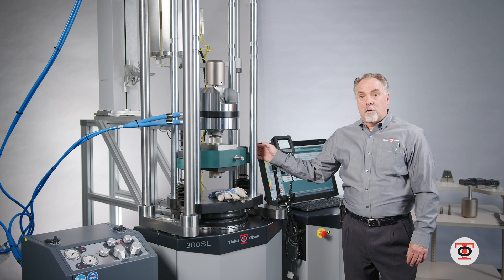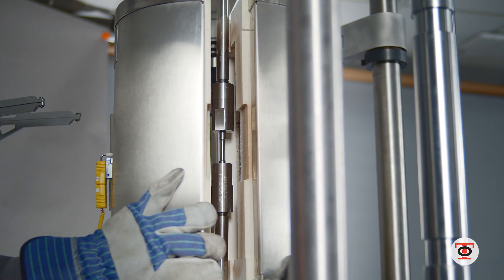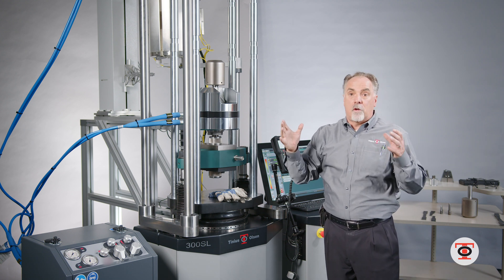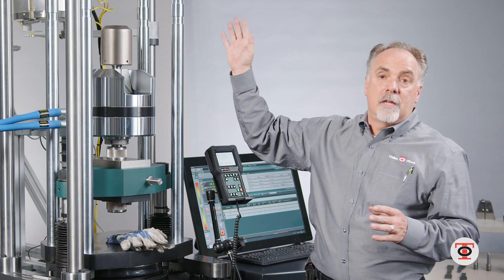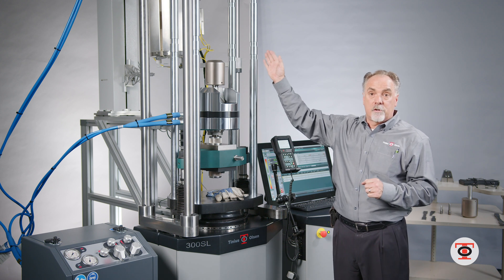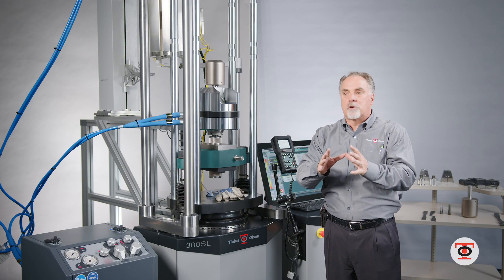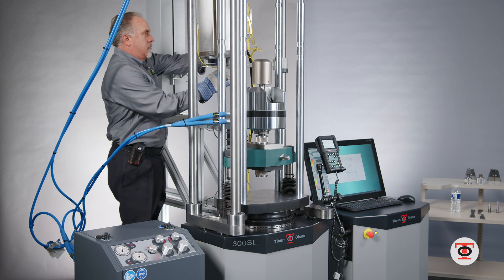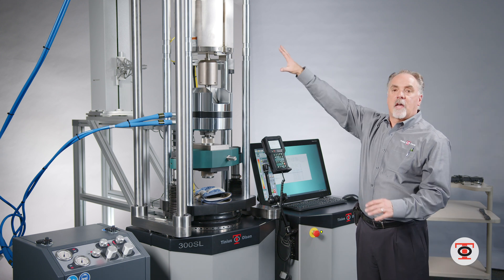Tensile Testing of Round Specimen in High Temperature - Tinius Olsen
Tinius Olsen Hydraulic UTM For tensile testing of Round specimen in high temperature

Tinius Olsen’s hydraulic testers have long been recognized as the standard for accuracy, dependability and versatility in universal testing machines. The many thousands of testers currently in use throughout the world attest to this fact.
Now more than ever, the SL Series represents the highest standard in hydraulically powered universal testing machines.
It features a patented dualpressure hydraulic loading system and a rugged four-column construction for exceptional load frame rigidity. In addition, it has a space-saving console with a smaller footprint and comfortable working height design.

Furnace With High Temperature Extensometer -
The Tinius Olsen high temperature furnace provides a means of performing tensile tests within a temperature range of ambient to 1200°C (2200°F).
The furnace is supported on a frame post located behind the columns of the testing machine. When the furnace is not in use, it can be pushed aside and clear of the operating area.
The furnace has a high quality rigid stainless steel outer case with a polished finish. Rigidity is most important to prevent the insulation cracking in service and to allow high temperature extensometers to be mounted directly on the furnace case.
Additionally, the furnace features water-cooled mounting adaptors so that no heat is transferred to the loadcell, which could adversely affect the operation and calibration of the loadcell measurements.